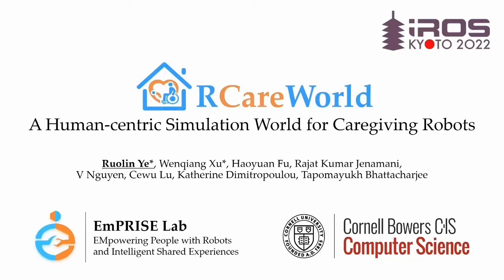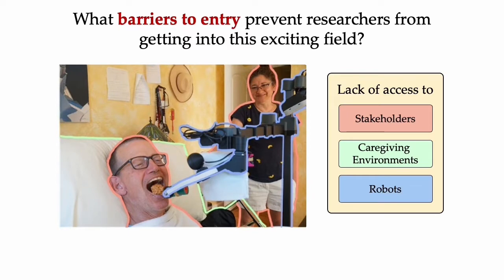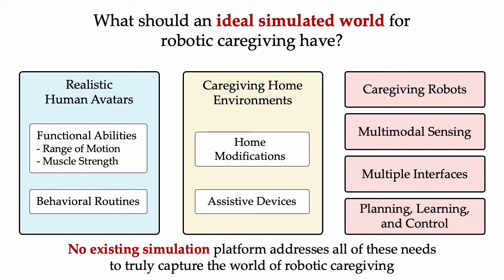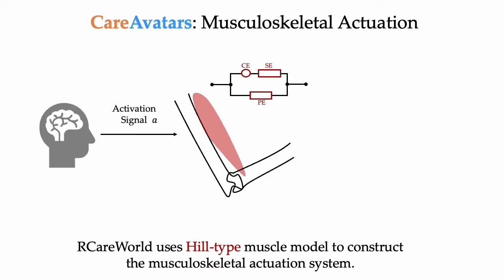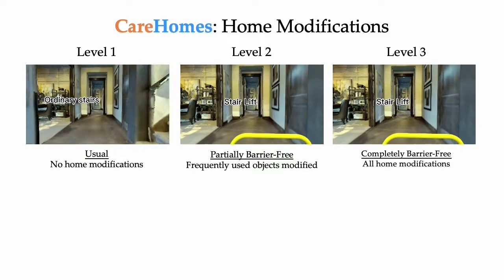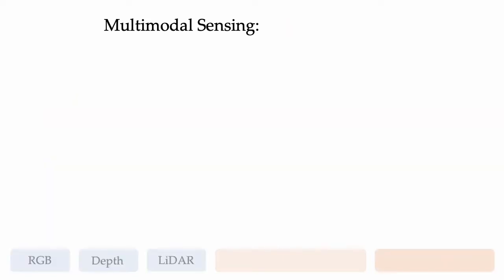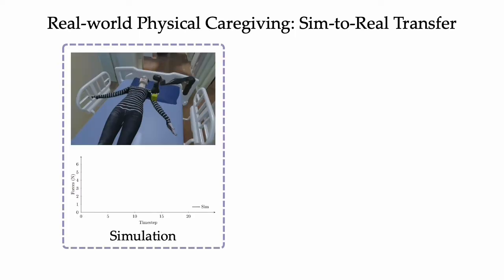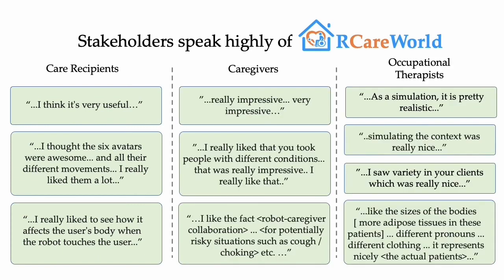[Presentation] RCareWorld: A Human-centric Simulation World for Caregiving Robots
To appear at IROS 2022
Ruolin Ye*, Wenqiang Xu*, Haoyuan Fu, Rajat Kumar Jenamani, Vy Nguyen, Cewu Lu, Katherine Dimitropoulou and Tapomayukh Bhattacharjee